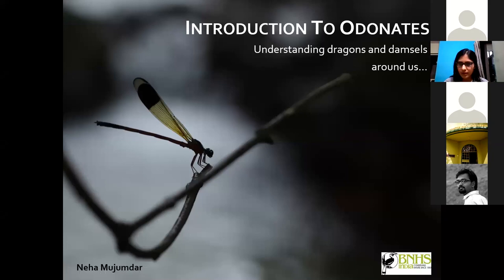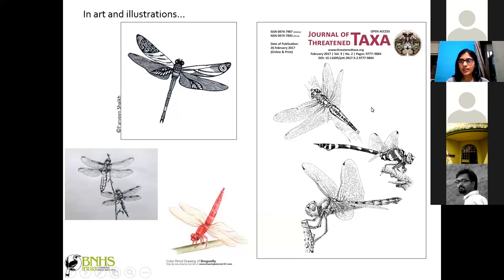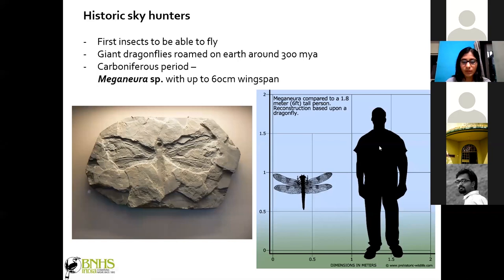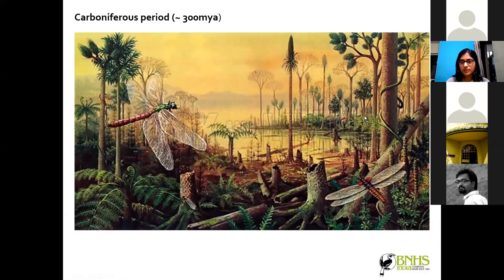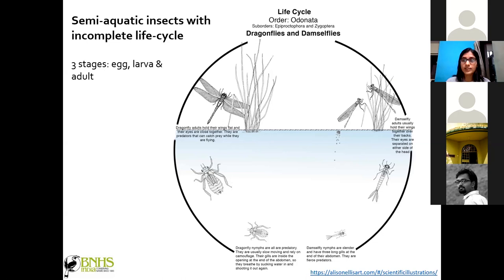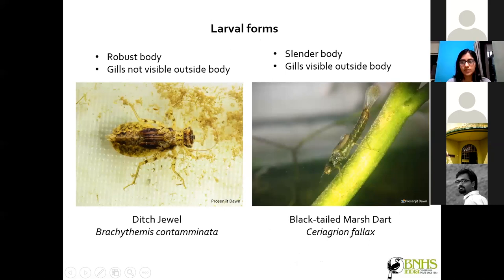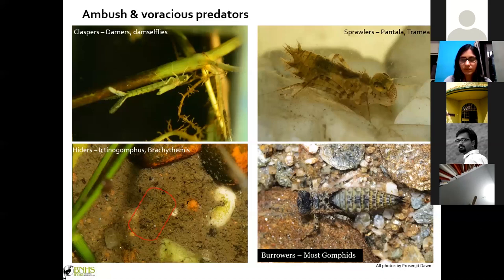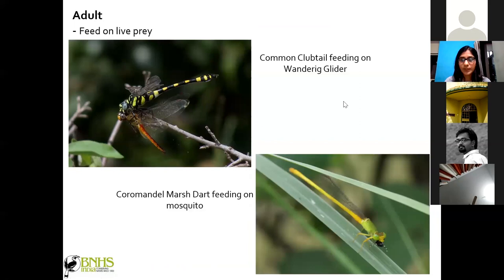‘Introduction to Dragonflies and Damselflies - Odonata’ webinar by Neha Mujumdar Pal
Topic: ‘Introduction to Dragonflies and Damselflies’.
Speaker - Ms Neha Mujumdar (Scientist A)(Entomologist)
Dragonflies and Damselflies are the flying insects which can be seen almost everywhere, most commonly seen near water bodies or open fields.
Have you ever wondered about their ecology? Do you know what are these flying insects like?

These webinars are totally non-commercial activity. These are free for all to participate and no charges are levied by BNHS. The purpose is to disseminate environmental education to amateurs.